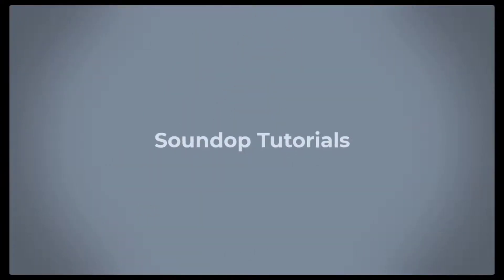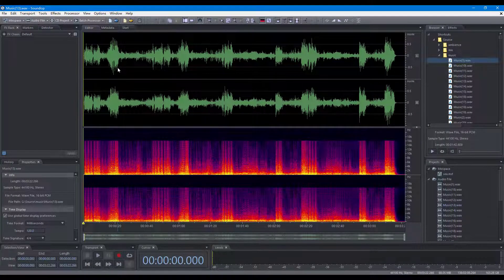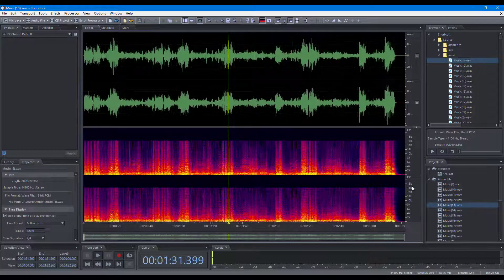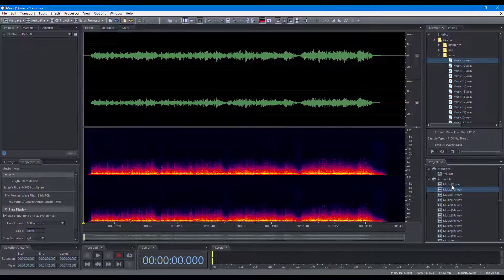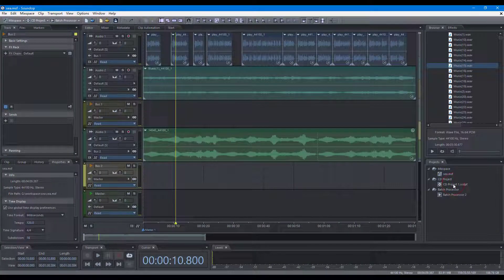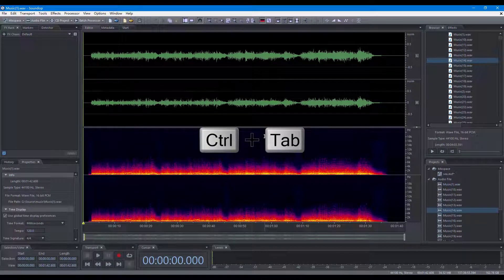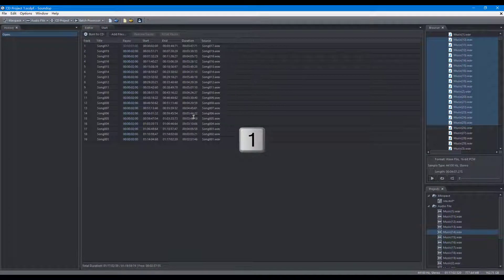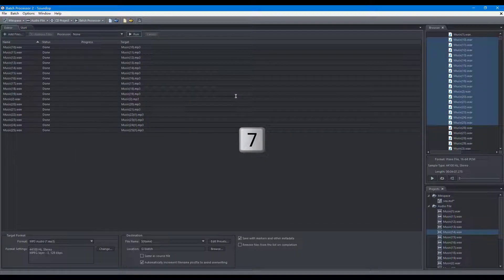Managing Projects | Soundop Tutorials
In this video, we will focus on operations to manage projects.